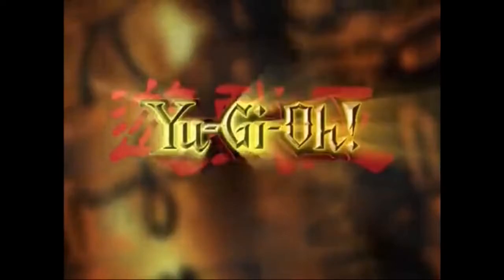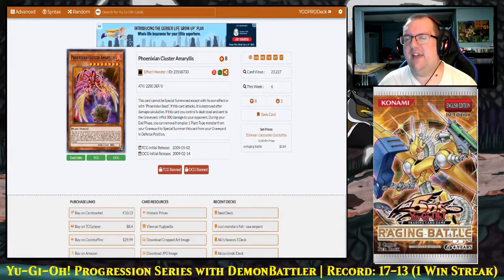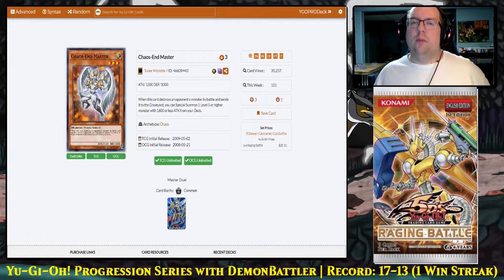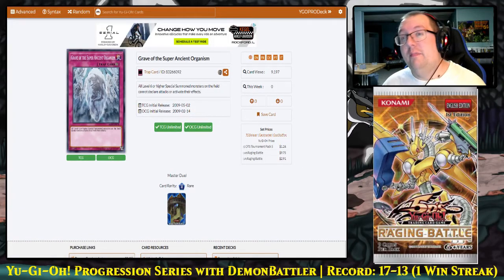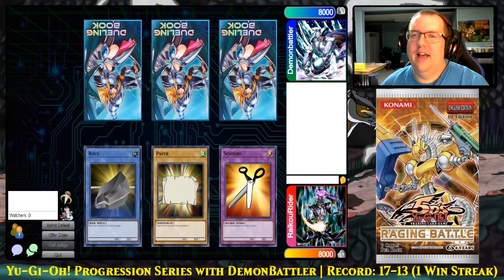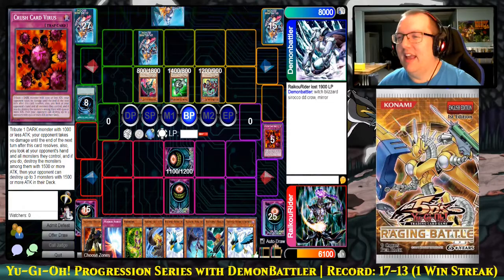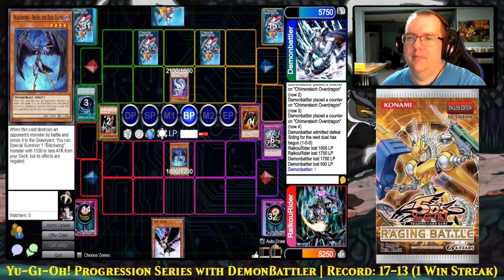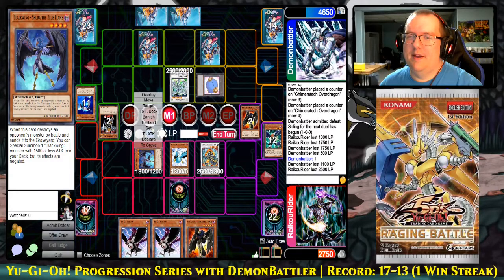#31 | Raging Battle | Yet Another Yu-Gi-Oh! Progression Series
In this series, two washed-up, old-school Yu-Gi-Oh! players, who have not played since 2006, will be opening one box of every core Yu-Gi-Oh! booster set, build a deck with what we open, and play a best-of-3 match. The winner will receive two spins on the prize wheel to upgrade their deck, and the loser will get one. Special prizes may be added to the wheel from time to time, and catch-up mechanics are planned in the event that the decks get lopsided.

Big shoutouts to Cimoooooooo and others who created this concept and caused it to balloon in popularity.